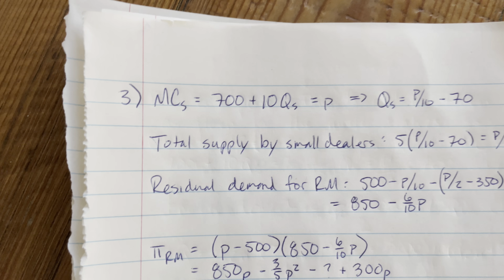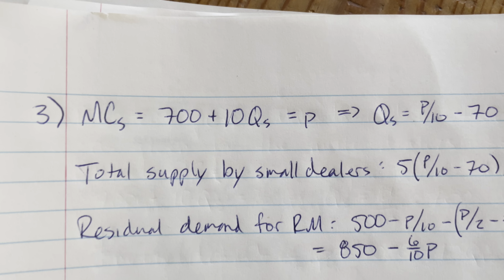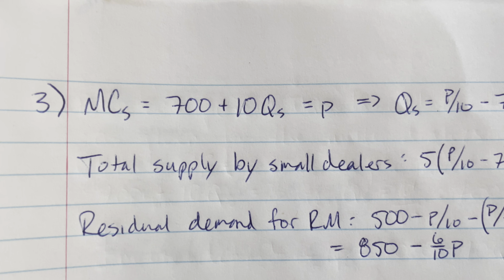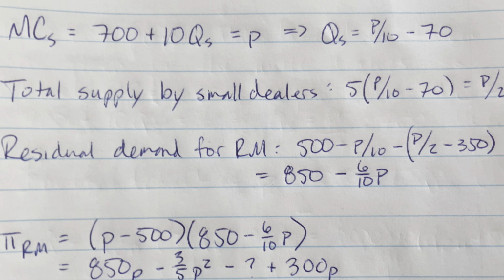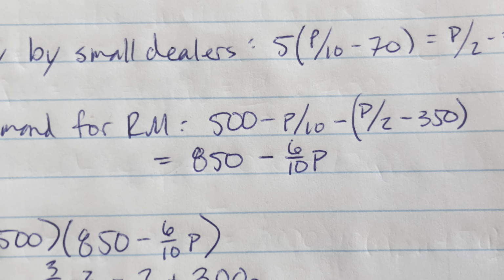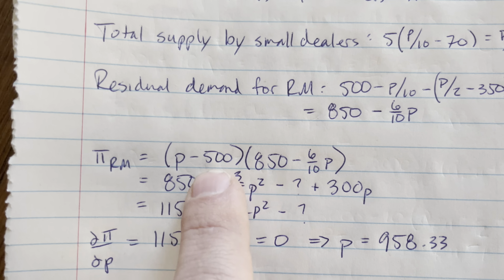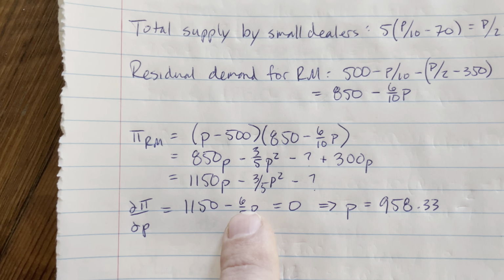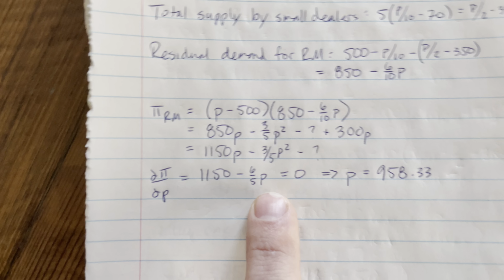Price Leadership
QUESTION: Roach Motors is the dominant used-car dealer in a small Midwestern city. After paying $50,000 for overhead, Roach Motors' cost per car is $500. There are 5 other small used-car lots in this town, but since they are not large enough to purchase cars through the same discount sources as Roach, each firm faces the cost function C = 5,000 + 700Q + 5Q2. The demand for used cars is Q = 500 - P1/10. Assuming Roach is aware of its competitors' costs, what price should Roach set for a used car?